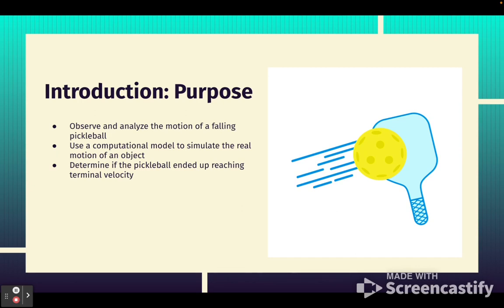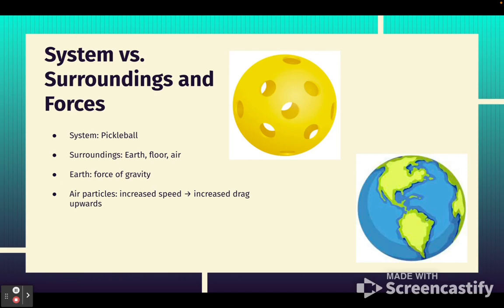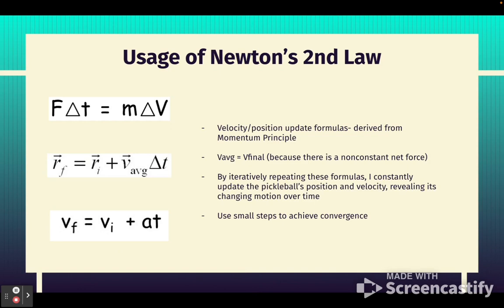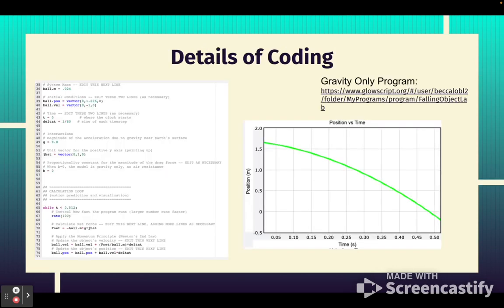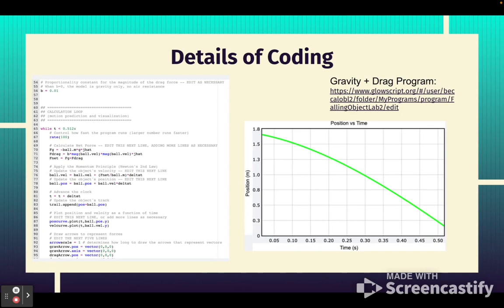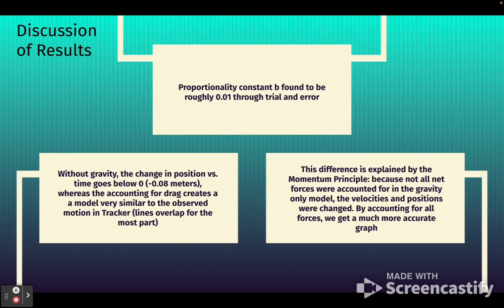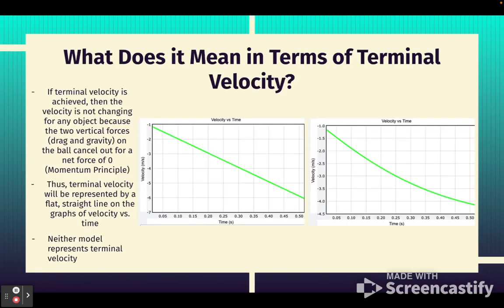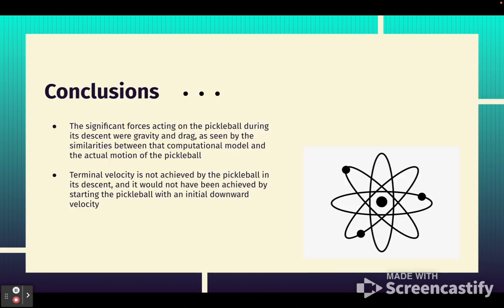Untitled: Jun 11, 2023 4:39 PM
Motion of a Falling Object Lab